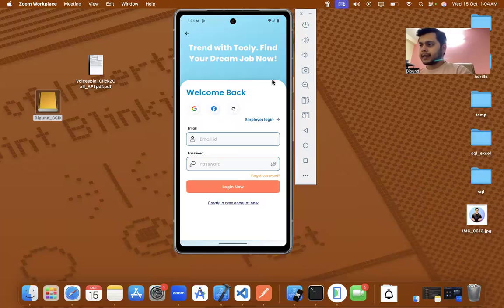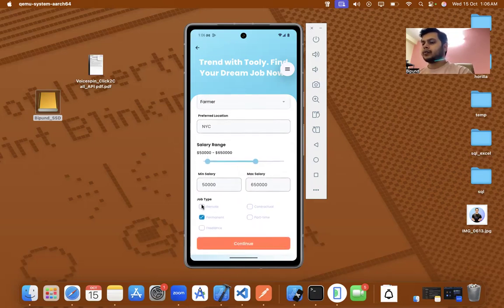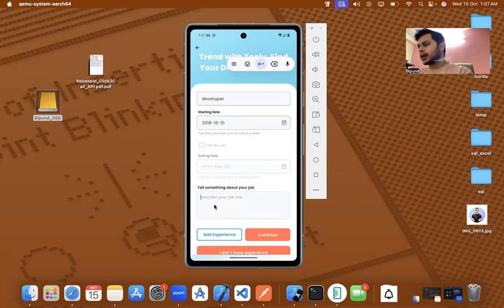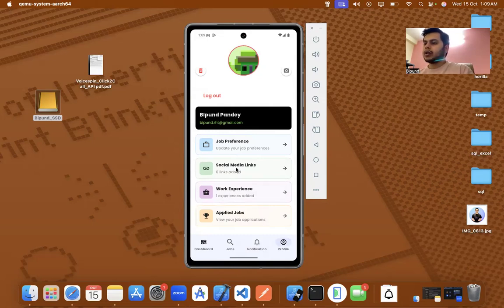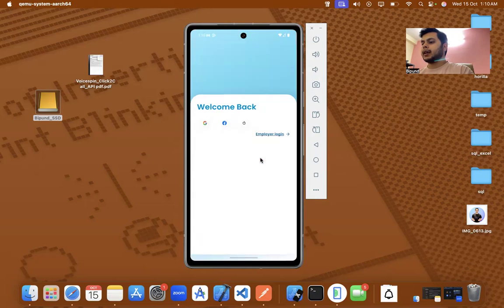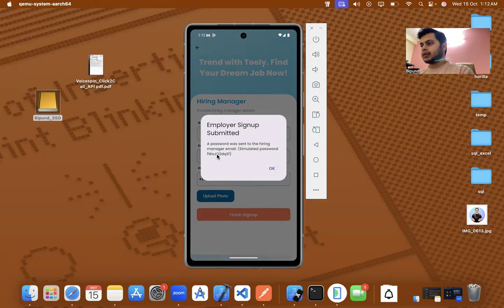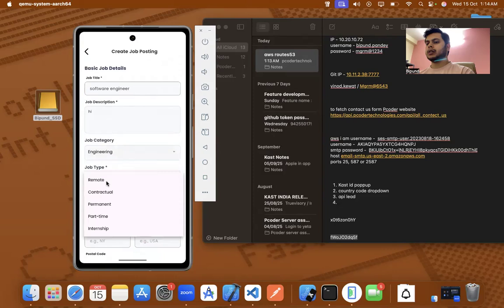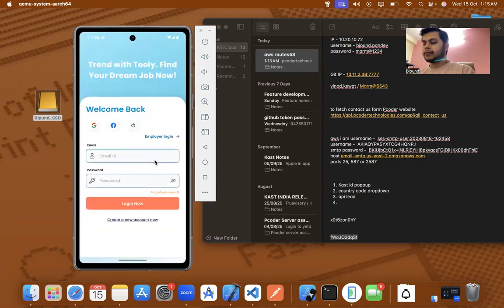Tooly App Demo 1.0